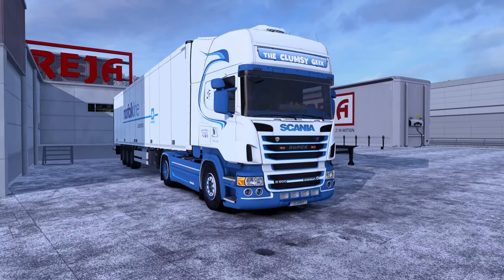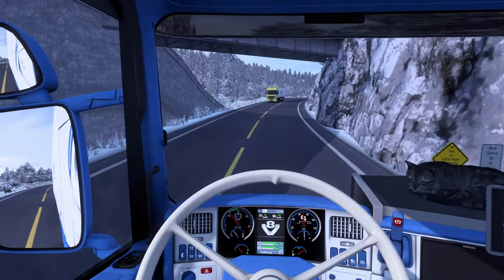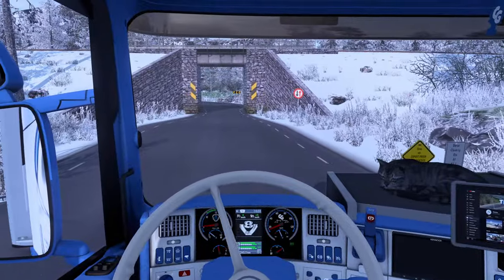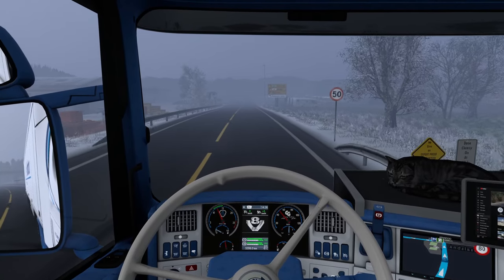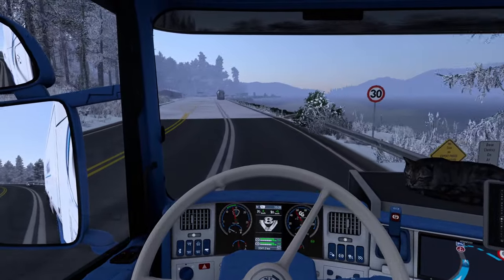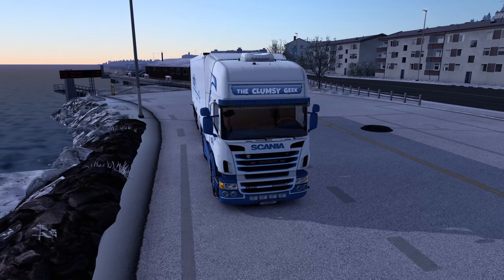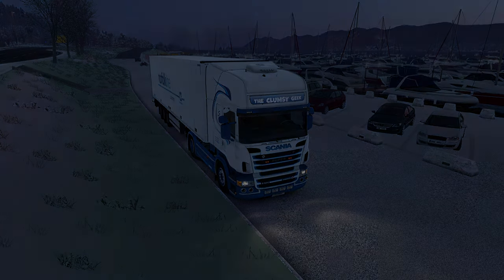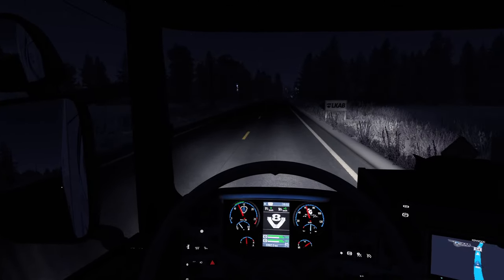ProMods 2.60 - Norway - Part 1 - S02E46 - ETS2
It's finally time to explore the new areas of Norway in ProMods 2.60. Let's get to work!

ETS2 version: 1.43
Map: ProMods 2.60 by the ProMods Team
Truck: R 2012 Streamline 2014 by freds.mods
Truck Sounds: SCANIA 6-series DC16 V8 stock sound mod by Max2712
Truck Paintjob: Clumsy Trucking skin by Silly Panda (DL link in Fred's Discord)
Graphics: Nvidia Profile Inspector tweaks + Street Lamps - With fog by Leozin
Weather: Frosty Winter Weather Mod by grimes (snowy roads removed by deleting materials/roads folder in the frosty.scs file)